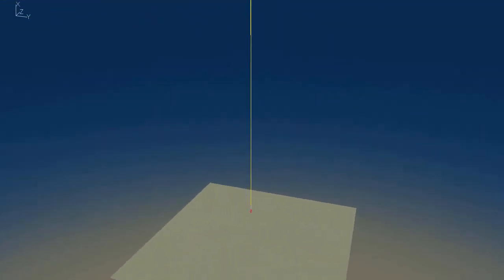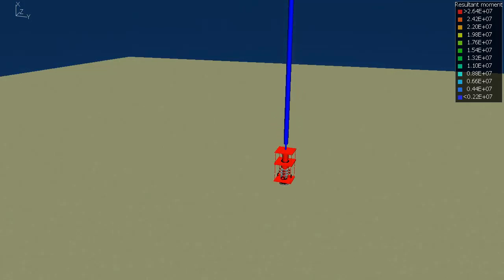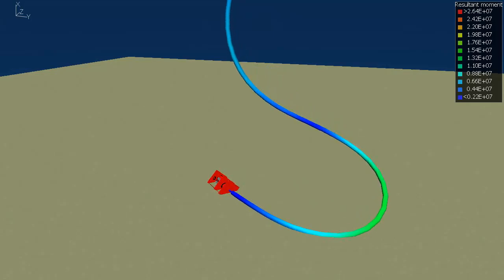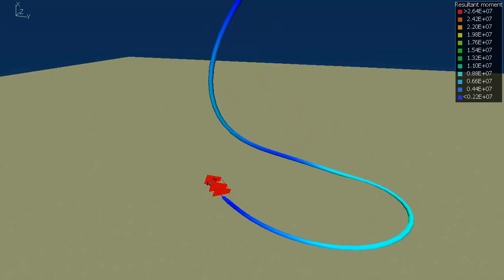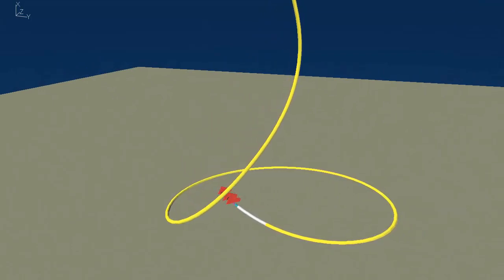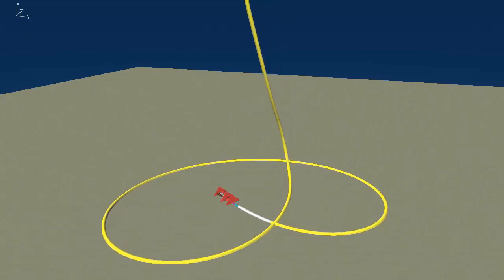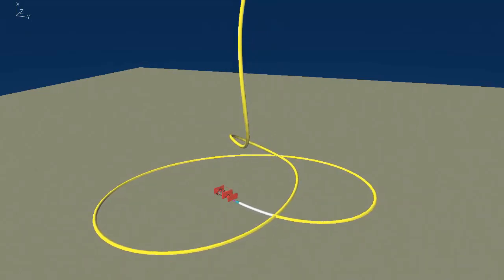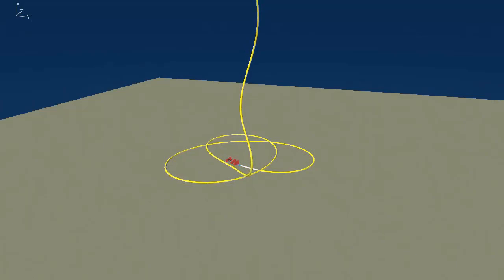Dropped Riser Assessment (Flexcom)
Interesting video showcasing a dropped riser assessment performed using Flexcom. A drilling riser is accidentally released from a drillship and collapses onto the seabed below. The objective of the study is to assess potential lateral excursions of the riser and to estimate a likely envelope of final horizontal spread.